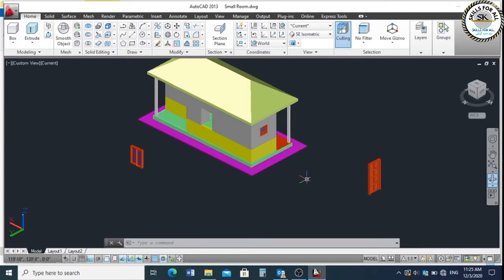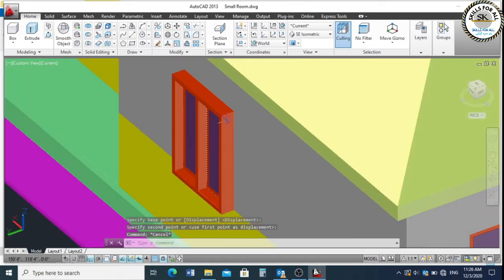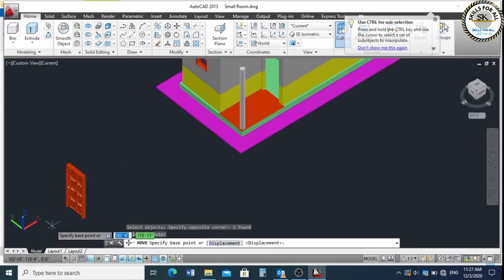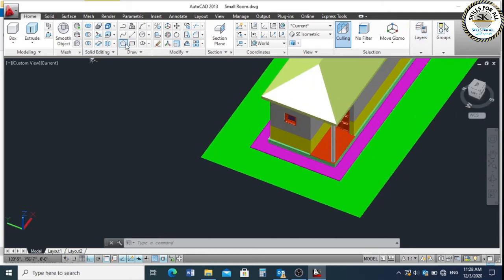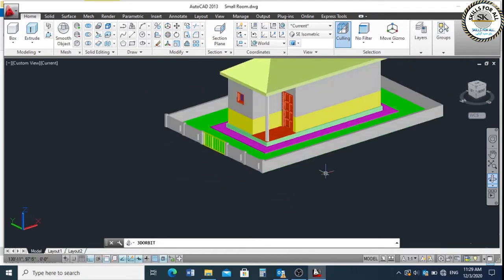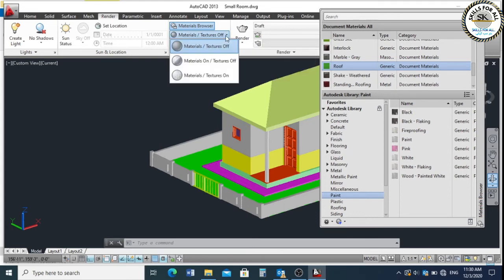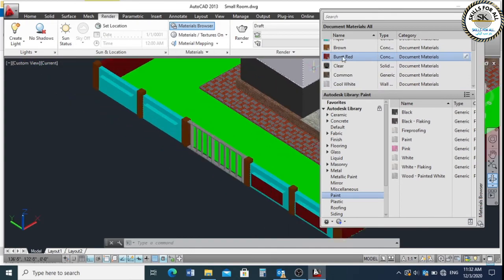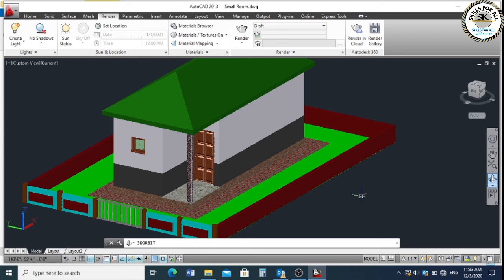How to apply real material in 3D Auto CAD/skill for all.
Skills for all In This video we will learn how to apply material in 3D Auto CAD. And how to fix doors and windows in openings.
how to make 3D window in Auto cad 3D.
To learn how to create simple plan in 2d and how to create grid lines.

skillforall. Skill for all.